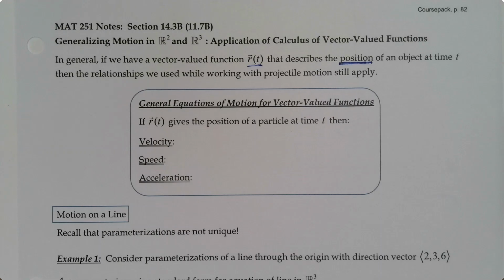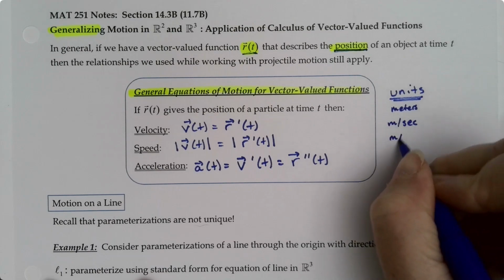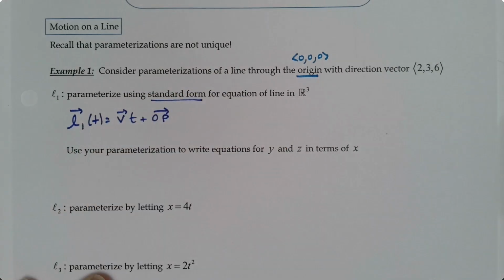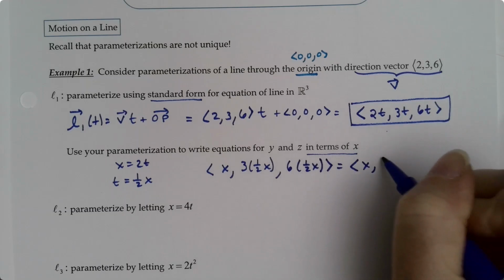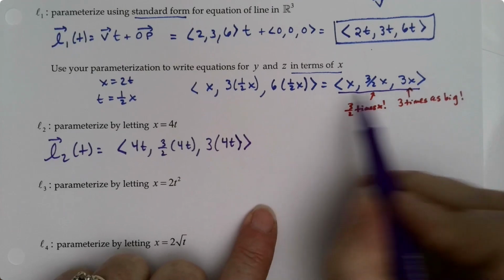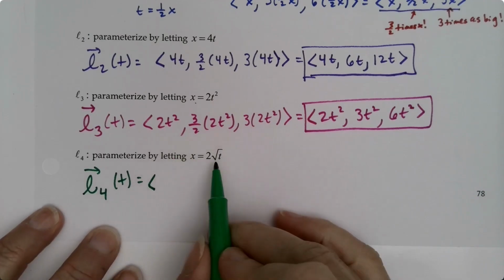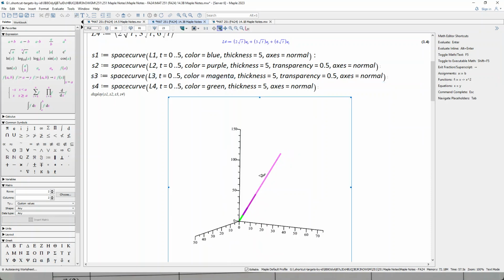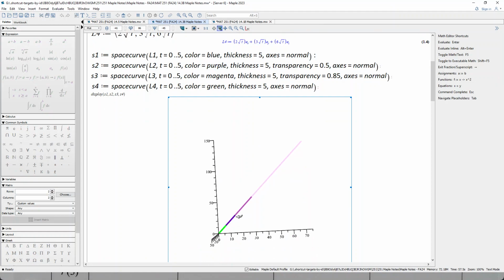MAT 251 14.3B (2e 11.7B) Part 1 (FA24)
Generalizing motion with vector-valued functions in 2D and 3D - Part 1